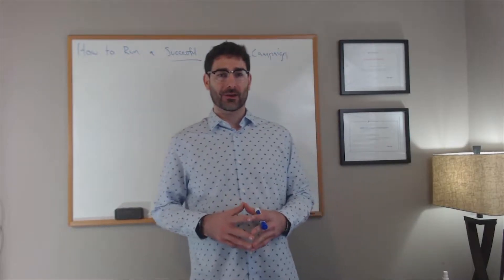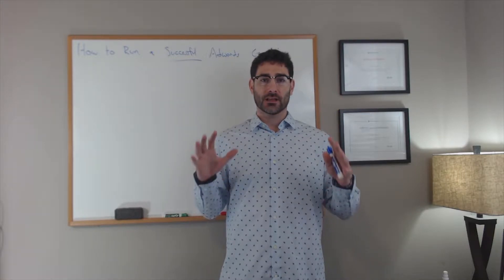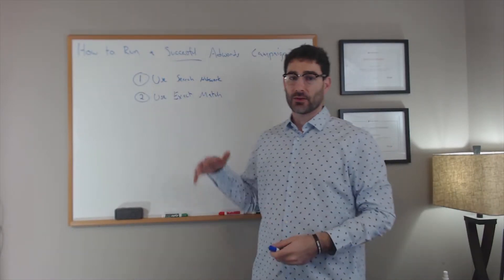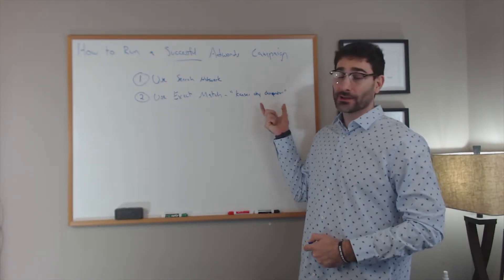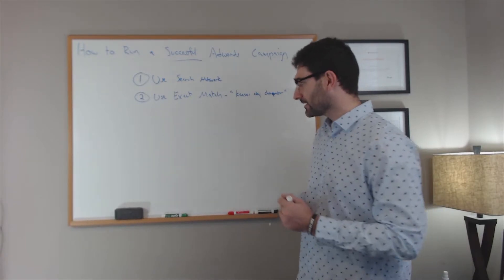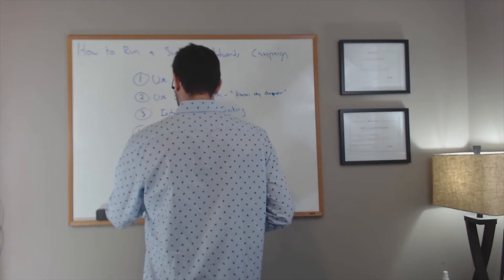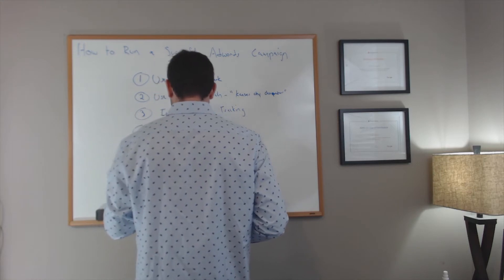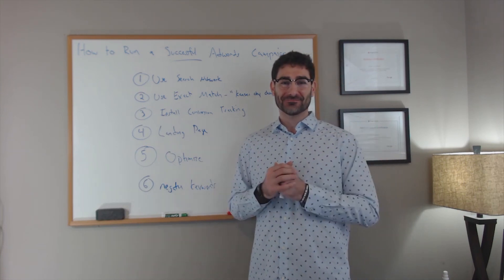How to Run a Successful Google Adwords Campaign | Tyler Horvath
Google Adwords is a great source for highly targeted traffic. Most people who run a Google Adwords campaign simply, create ads and throw in a ton of keywords. This is not the right way to do!

In this video, I am going to show you 6 things you should be doing to launch a successful Google Adwords Campaign.

Some of the things we discuss in the video are: Using the Search Network, Using exact match keywords, creating good landing pages and more great tips.

Be sure to follow me for me great information about starting and growing your business online.